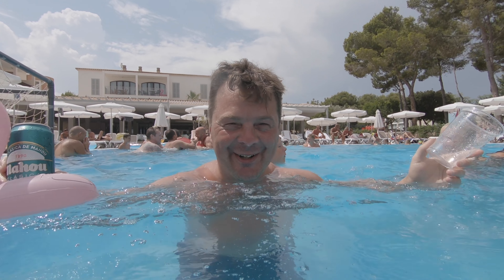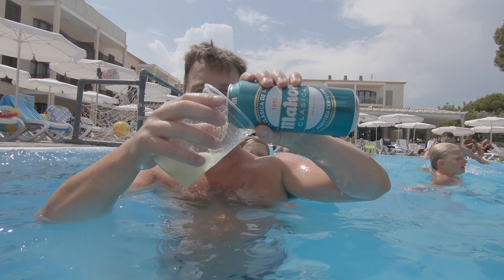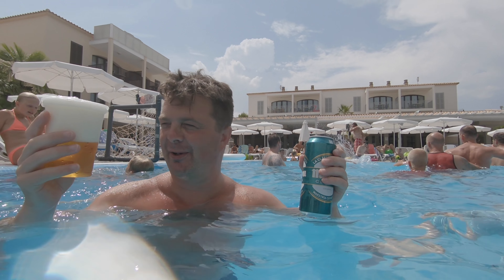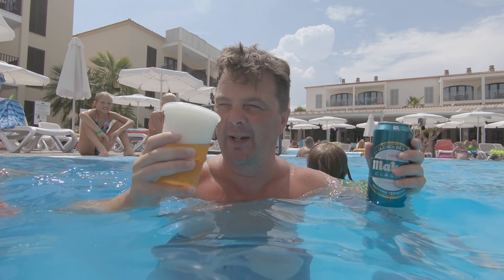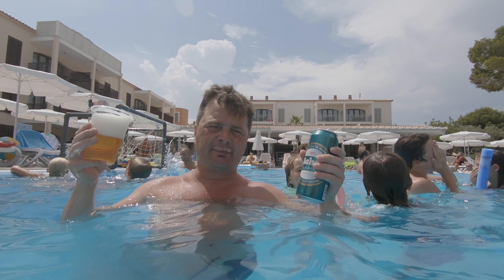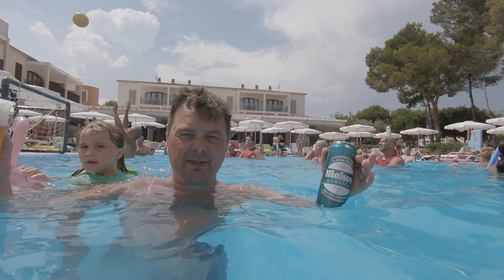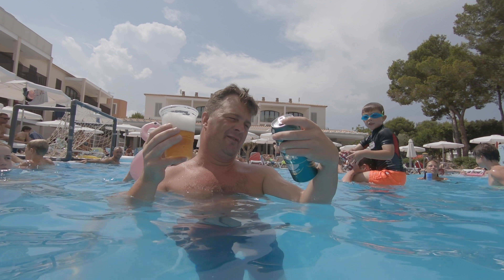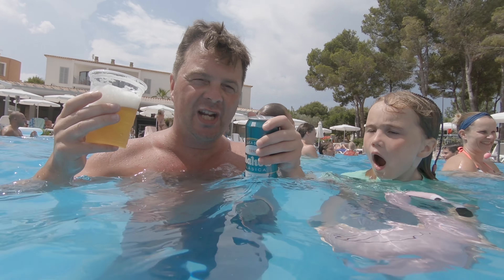Mahou Clásica Lager Beer By Mahou Grupo Mahou San Miguel | Spanish Lager Review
Recorded In 4K Ultra HD Real Ale Craft Beer Reviews Mahou Clásica Lager Beer | Mahou Grupo Mahou San Miguel

San Miguel Lager
San Miguel Beer